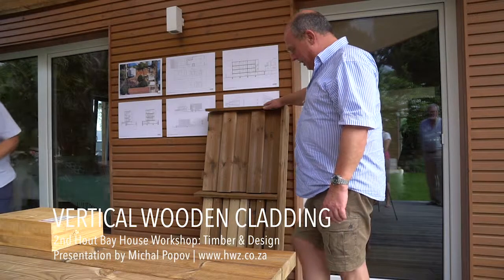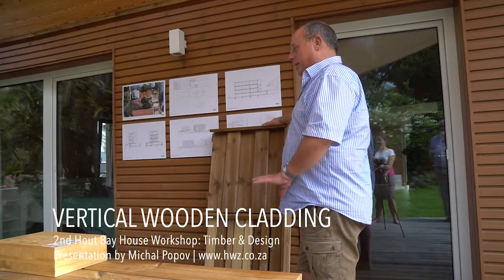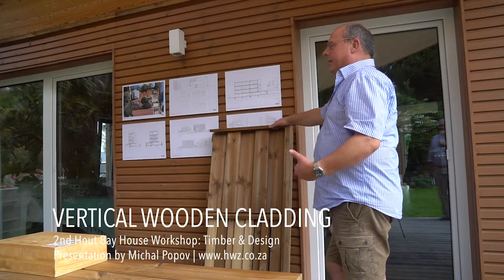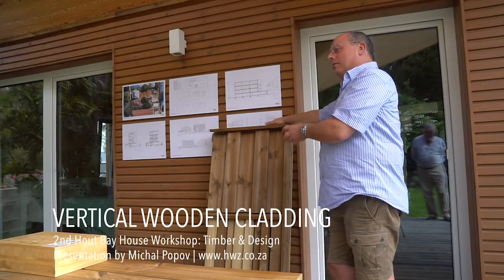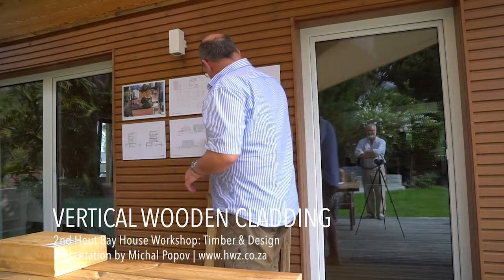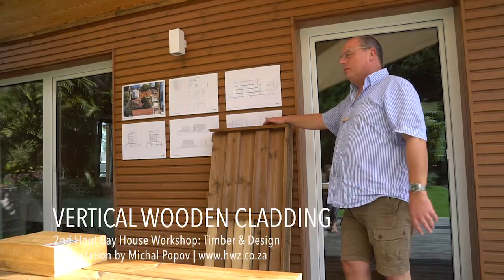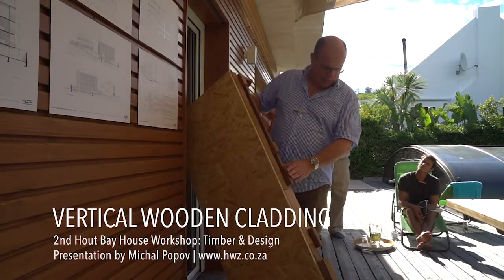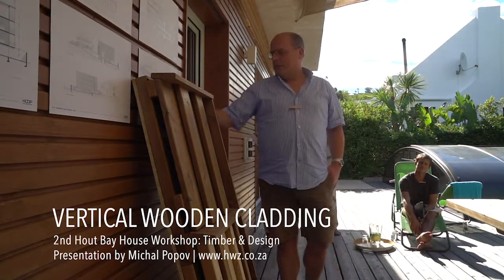Vertical Wooden Cladding: 2nd Hout Bay House Workshop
Michal Popov about Vertical Wooden facades